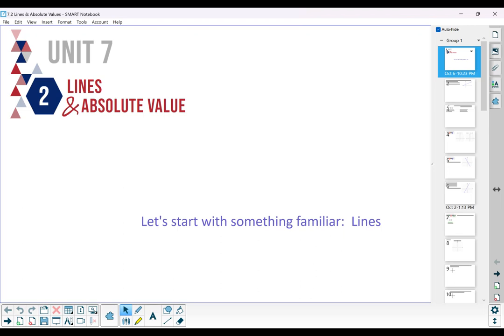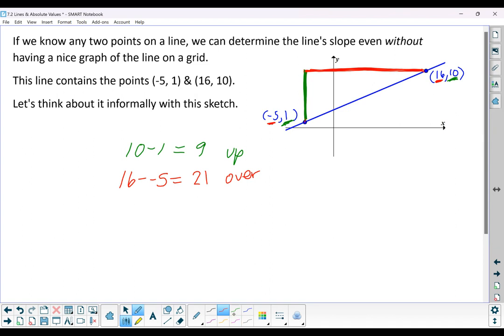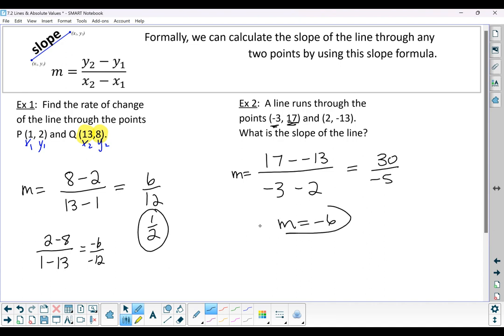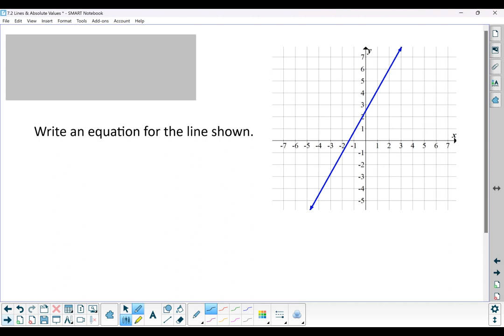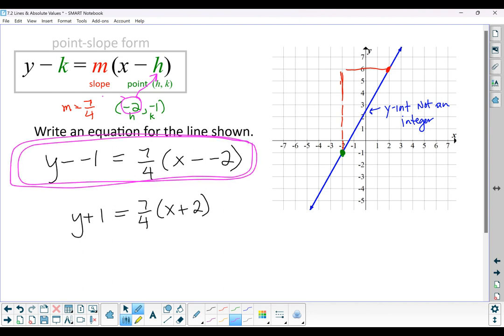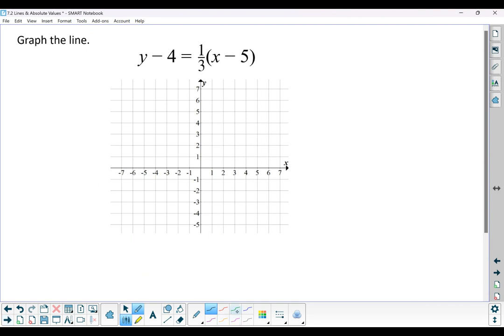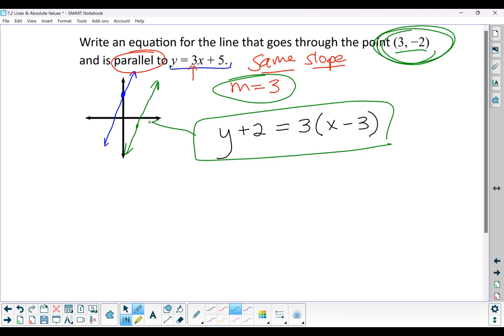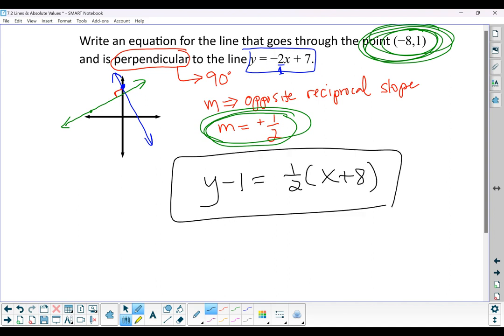M2E: 7.2 (part 1) Lines point-slope form